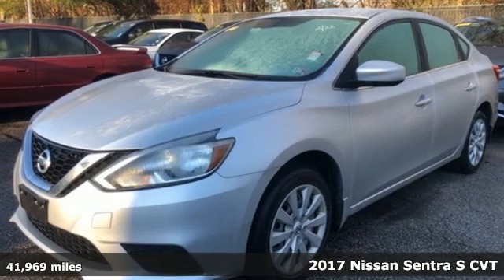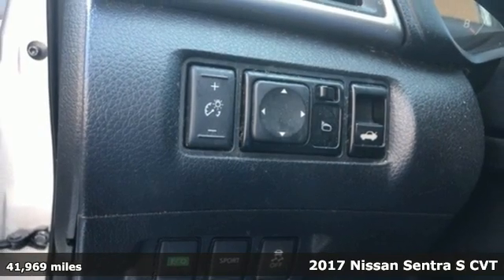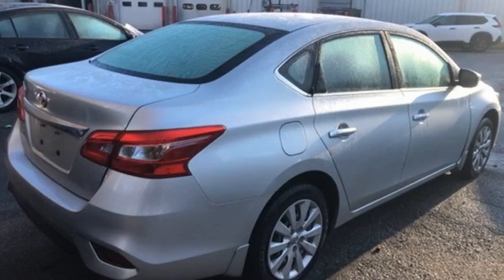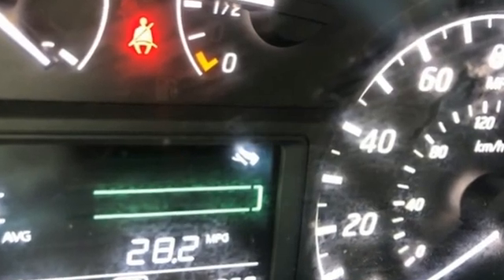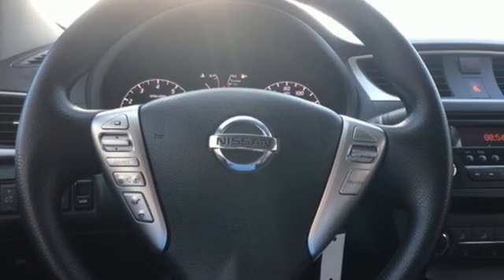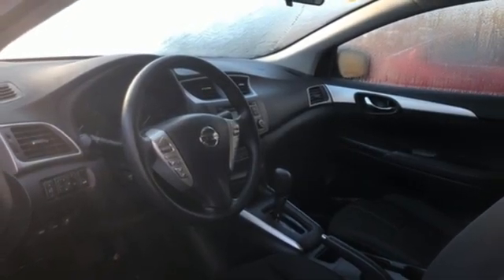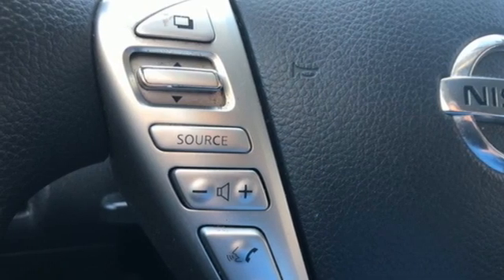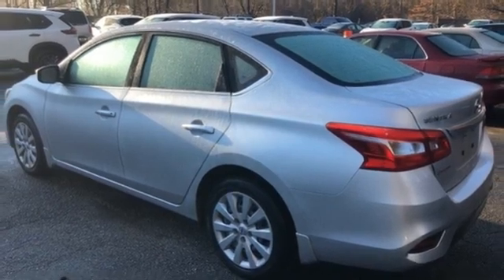2017 Nissan Sentra Chesapeake, VA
Phone:

Year: 2017
Make: Nissan
Model: Sentra
Trim: S
Engine: 1.8L 4-Cylinder DOHC 16V
Transmission: CVT with Xtronic
Color: Silver
Interior: Charcoal
Mileage: 41969
Stock #: T13833
VIN: 3N1AB7AP2HY208291
ONE OWNER! CLEAN CARFAX!, REMAINDER OF FACTORY WARRANTY!, BLUETOOTH HANDS FREE with STREAMING AUDIO!, CRUISE CONTROL!, FULLY RECONDITIONED!, SERVICE RECORDS!, ILLUMINATED KICK PLATES, CVT with Xtronic, Charcoal Cloth. CARFAX One-Owner.brbrbrDan and the Banister Nissan of Chesapeake family invite you to join us! As a Banister Nissan of Chesapeake family member, you are entitled to extraordinary deals and exceptional service, Providing excellent service to the Tidewater and Hampton Roads region of Virginia including Norfolk, Portsmouth, Newport News, Chesapeake, Hampton, Virginia Beach, and Suffolk. We also provide service (but not limited) to Williamsburg, Jamestown, Yorktown, Poquoson, Gloucester, Franklin, and Smithfield. North Carolina is another state that we welcome with open arms as well which include Moyock, South Mills, Elizabeth City, Camden, Shawboro, Coinjock, Kitty Hawk, Kill Devil Hills, and Nags Head. Prices are subject to change, and prior sales are excluded. While every reasonable effort is made to ensure the accuracy of this information, we are not responsible for any errors or omissions contained on these pages. Please verify any information in question with the dealer.brbrbrProviding excellent service to the Tidewater and Hampton Roads region of Virginia including Norfolk, Portsmouth, Newport News, Chesapeake, Hampton, Virginia Beach, and Suffolk. We also provide service (but not limited) to Williamsburg, Jamestown, Yorktown, Poquoson, Gloucester, Franklin, and Smithfield. North Carolina is another state that we welcome with open arms as well which include Moyock, South Mills, Elizabeth City, Camden, Shawboro, Coinjock, Kitty Hawk, Kill Devil Hills, and Nags Head. For more details or to schedule your hassle free test drive please contact an experienced Internet Manager at (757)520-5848. Prices are subject to change, and prior sales are excluded. While every reasonable effort is made to ensure the accuracy of this information, we are not responsible for any errors or omissions contained on these pages. Please verify any information in question with the dealer.

Address:
930 N. Battlefield Blvd.